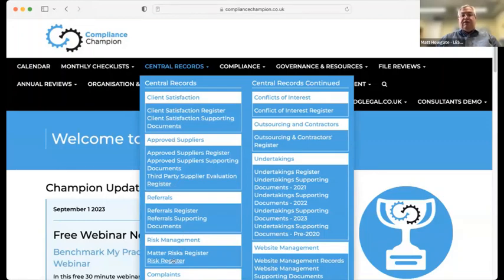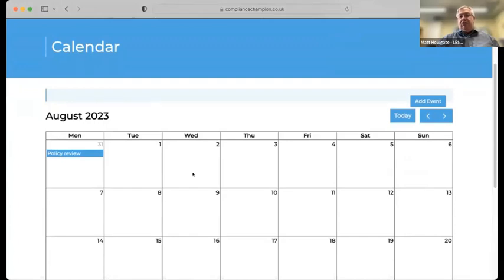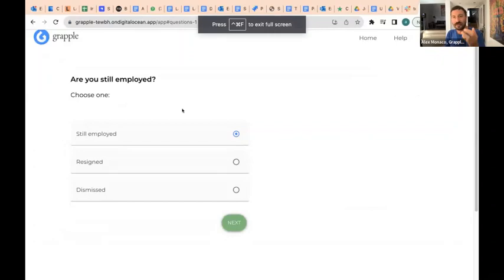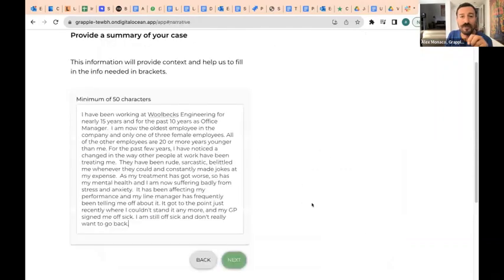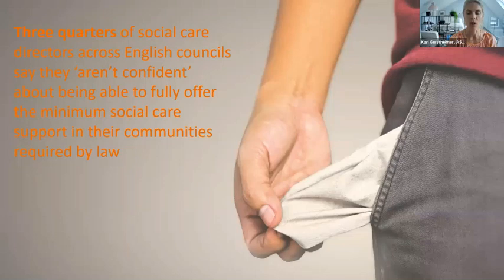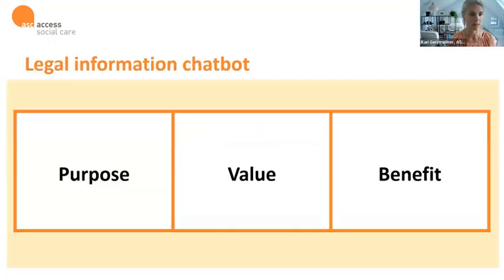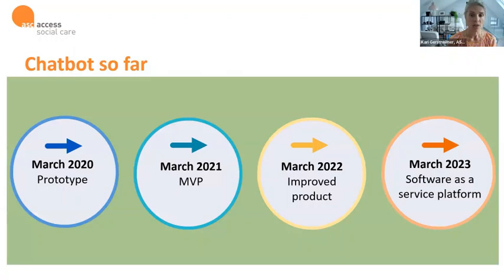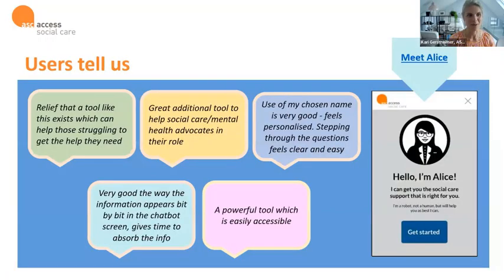September Justice and Innovation Group Part 1